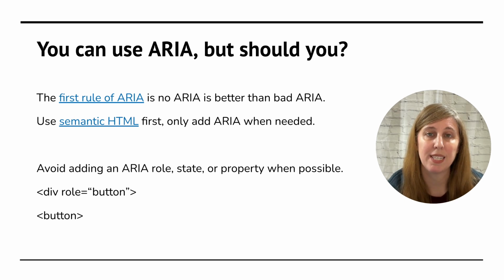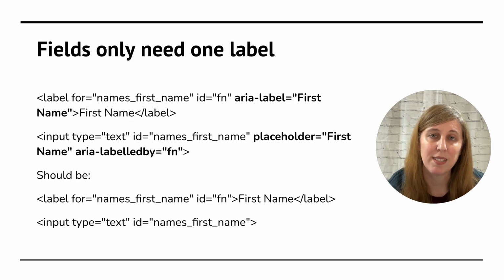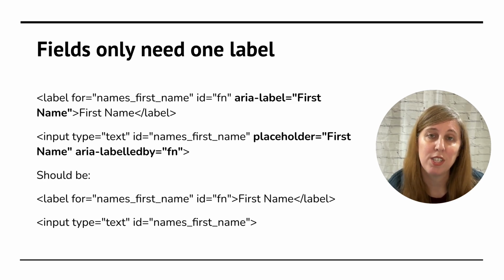The ARIA Trap: Are You Falling For It?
In the world of web development, ARIA is often touted as the solution to making web applications accessible. But what if I told you that there's a better way?

Semantic HTML is the real winner when it comes to making your website accessible and SEO-friendly. In this video, we'll explore why ARIA fails and how semantic HTML can help you create a more inclusive and user-friendly experience for your website visitors.

Whether you're a seasoned developer or just starting out, this video is for you. So, let's dive in and see why semantic HTML is the real MVP.

- Explaining & selling web accessibility - what web agencies need to know to sell web accessibility to their clients